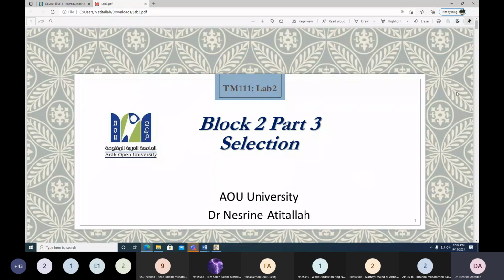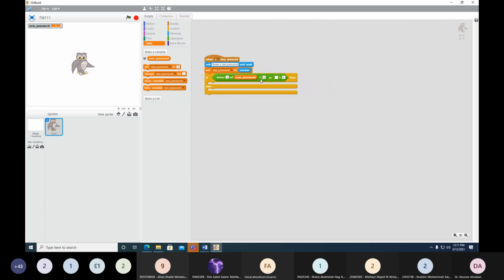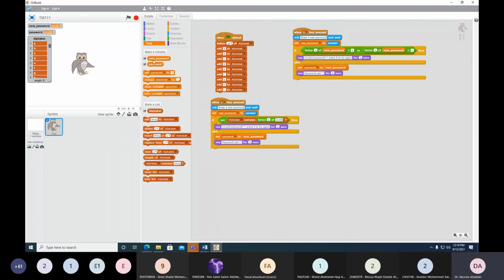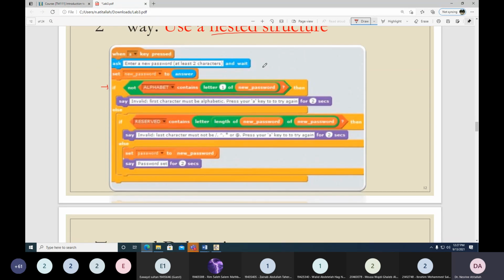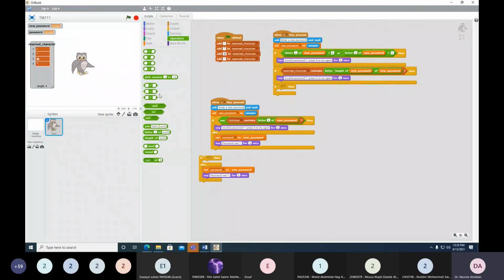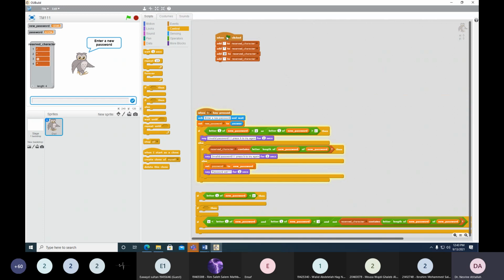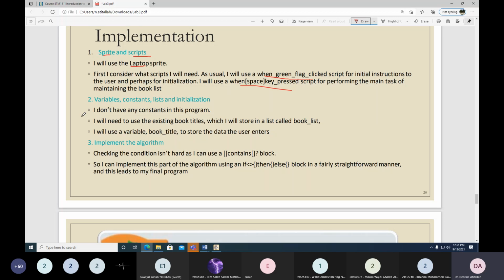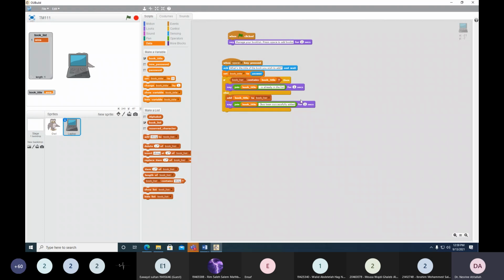Tm111 Meeting 5 Dr.nesrine